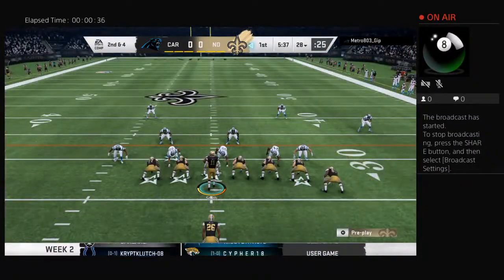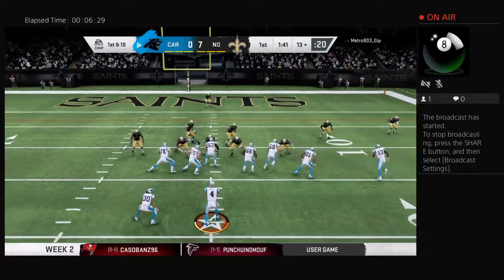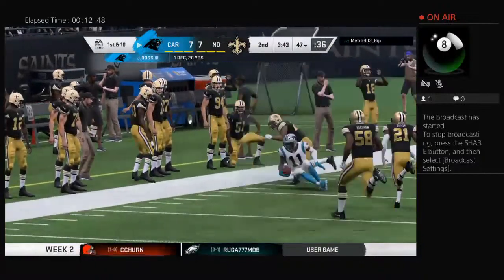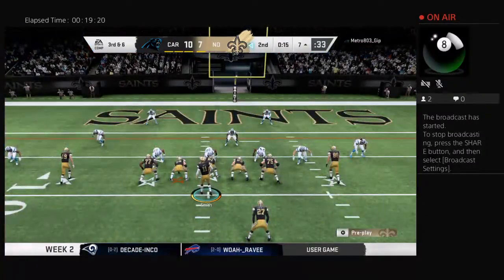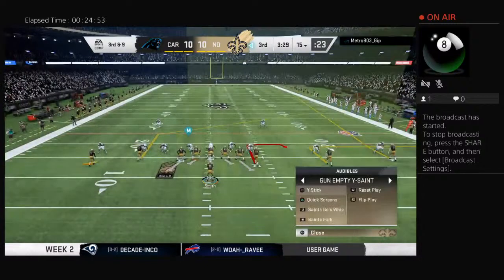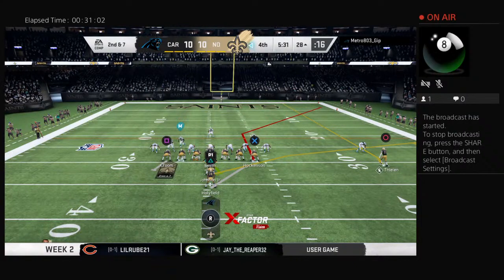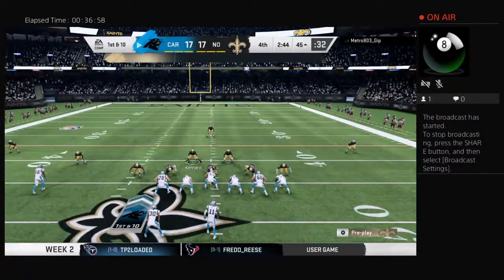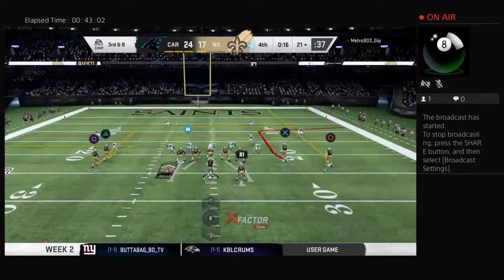ynfl615's Live PS4 Broadcast